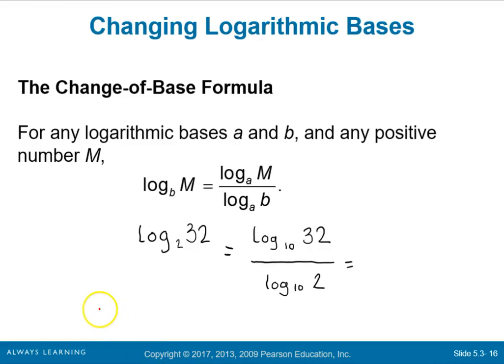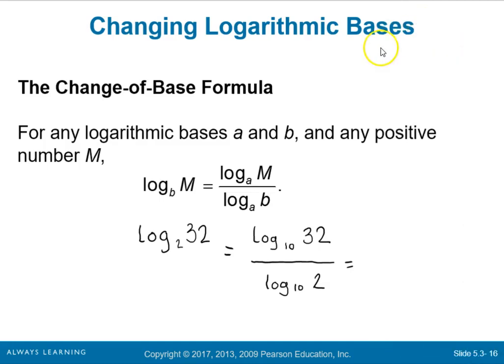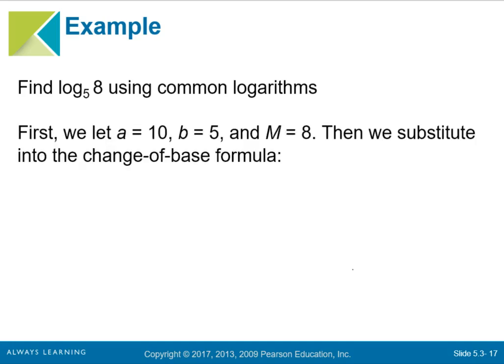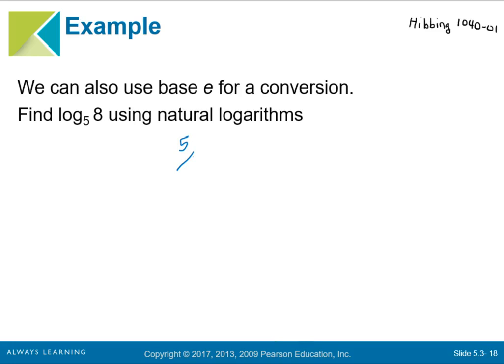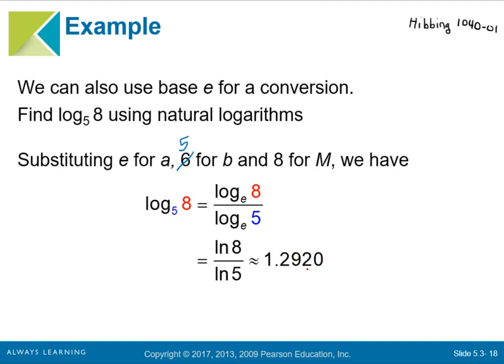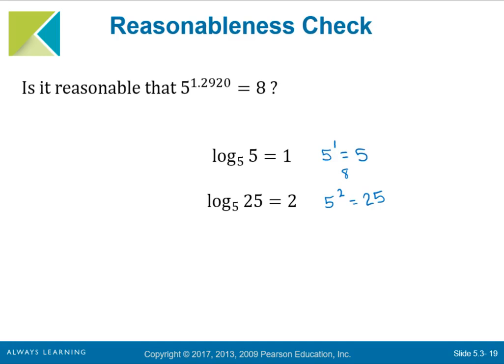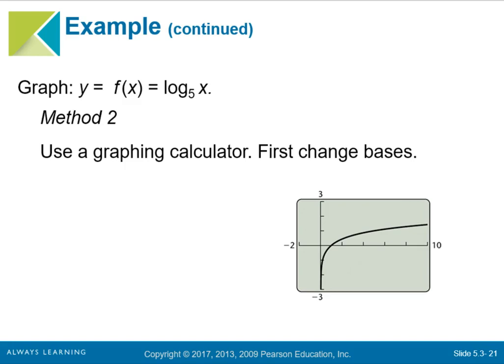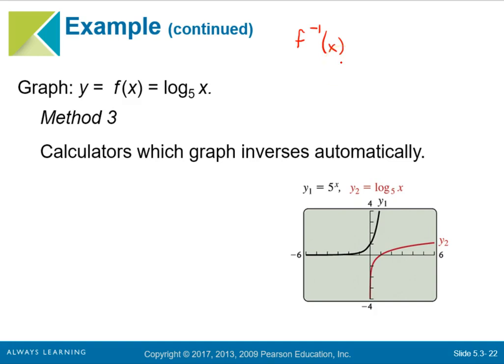5 3 Log Functions and Graphs Part 4